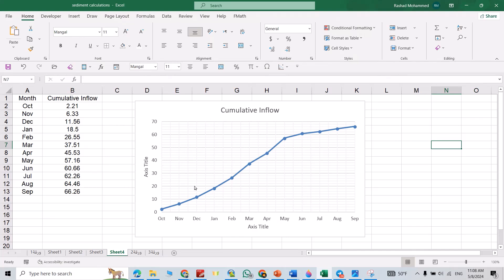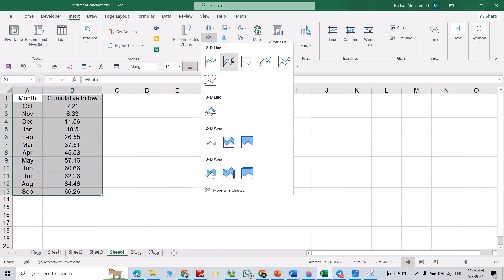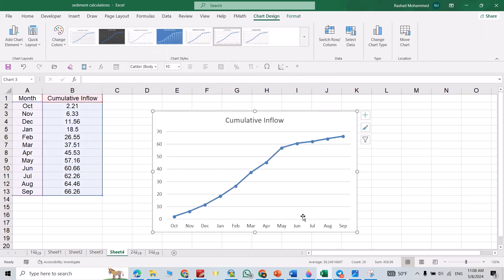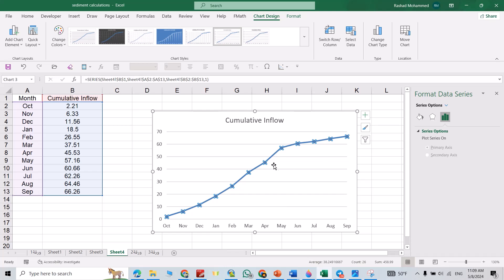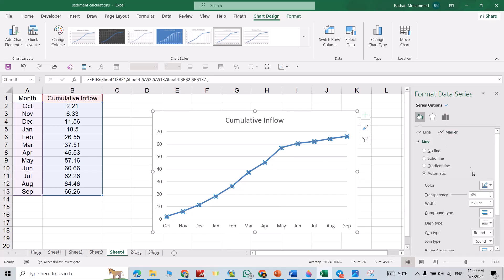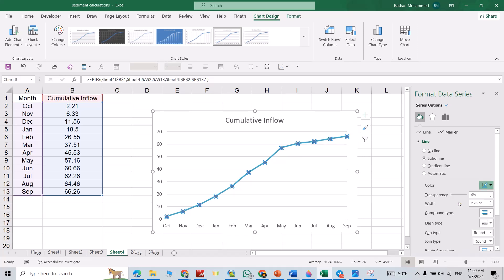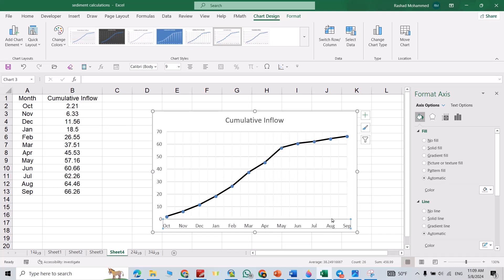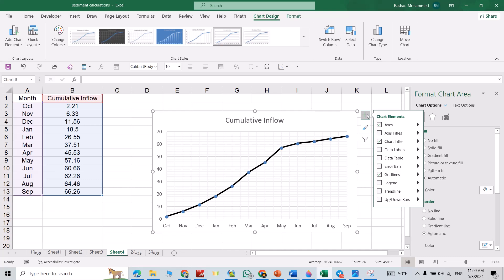How to show months names on x-axis in excel chart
Plot between months and data in excel and show names of months on x axis
in excel chart